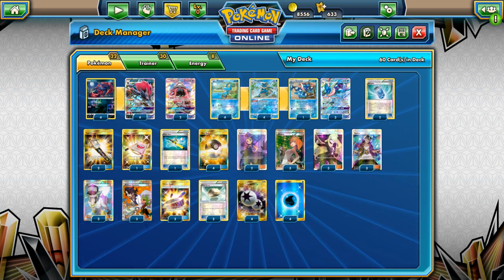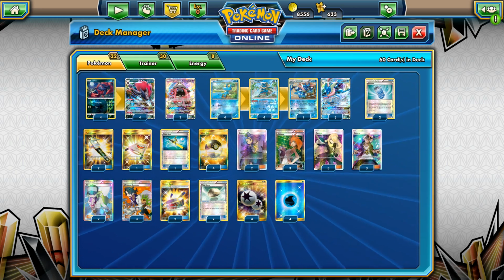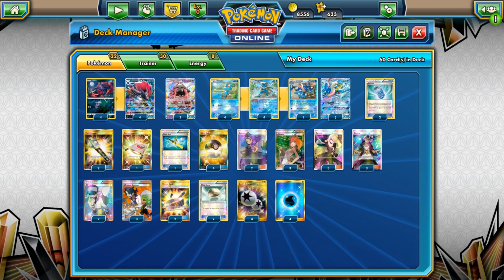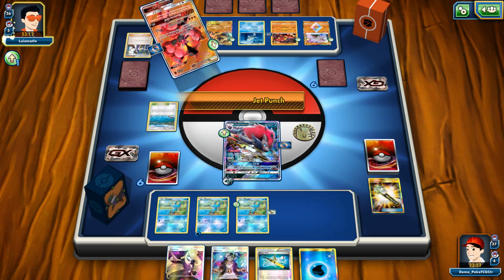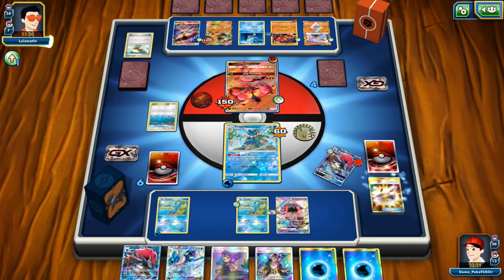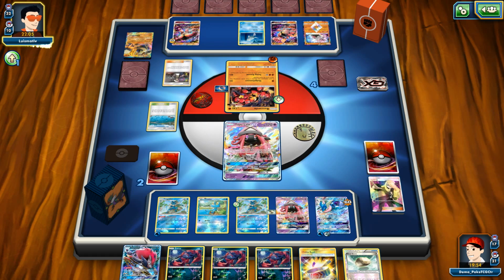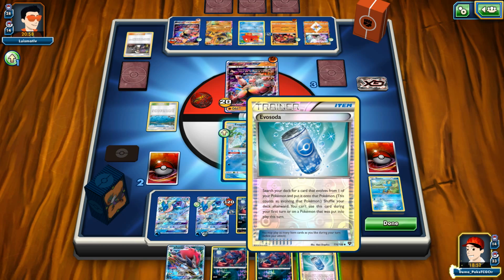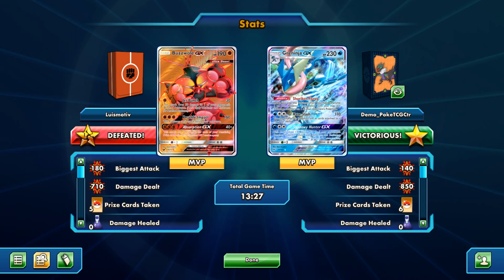Pokemon TCGO - Zoroark GX/Greninja GX Deck!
My PC

CASE: Fractal Design Define r5
MBO:MSI 970A-GA46
CPU: FX 8320
RAM: 8 GB DDR 3 CORSAIR Vengeance
GPU: AMD R9 380 4GB G1 Gaming
PSU: CORSAIR RM 650
HDD: KINGSTON hyperx 240 GB
HDD: WD Green 2 TB

My Laptop
CPU: Intel i7 7700HQ
RAM: 16 GB DDR 4
HDD: 1 TB
SSD: Samsung EVO 256 GB
GPU: Nvidia GTX 1050Ti 4GB